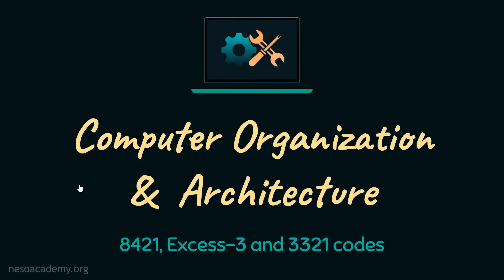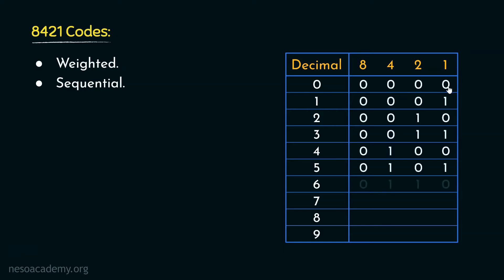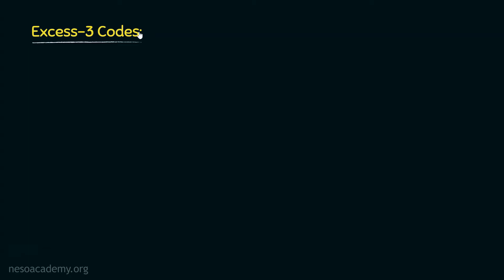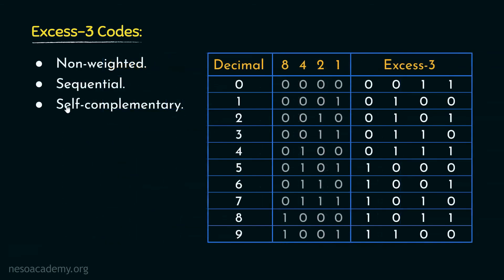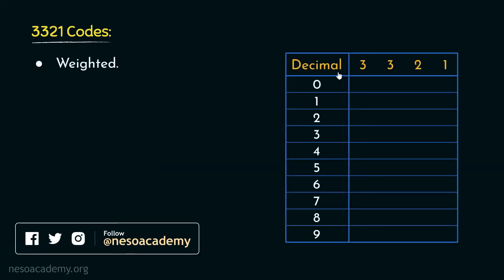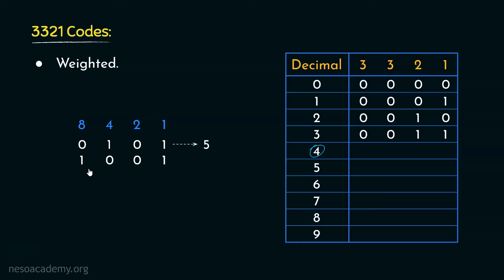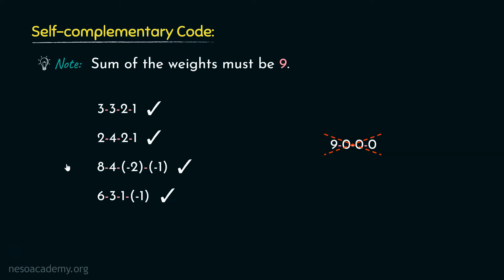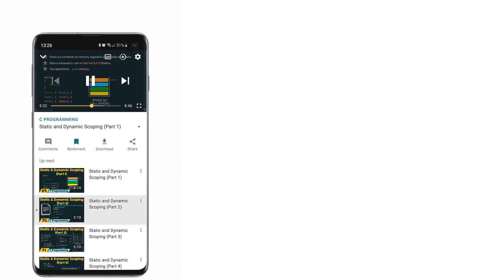8421, Excess-3, and 3321 Codes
COA: 8421, Excess-3, and 3321 Codes
Topics discussed:
1. Introduction to 8421 codes.
2. Introduction to Excess-3 codes.
2. Understanding self-complementary codes with the help of 3321 codes.